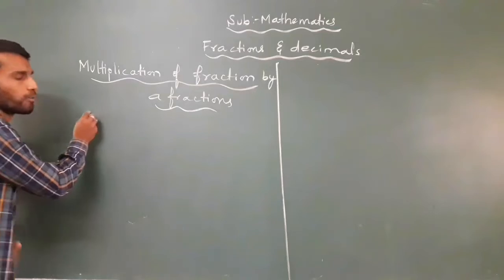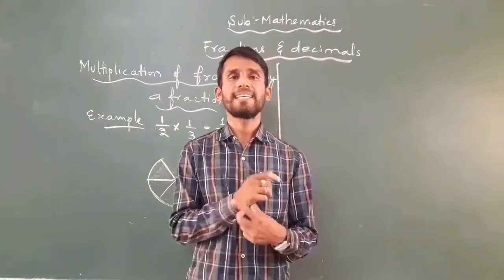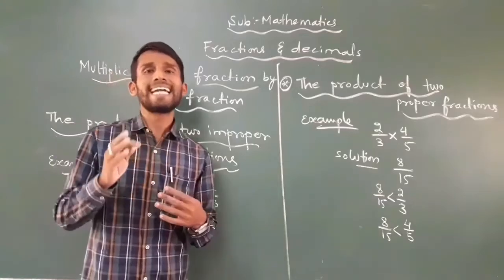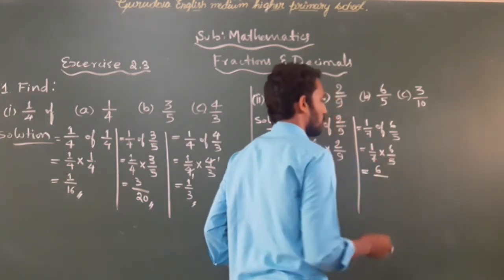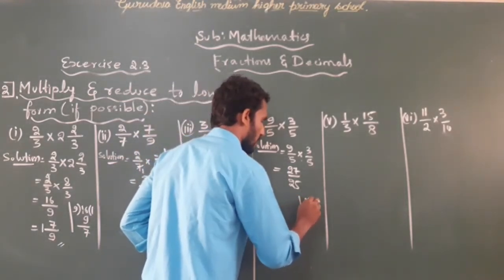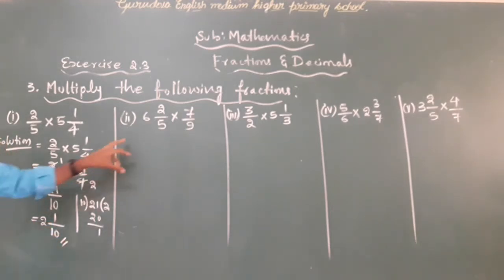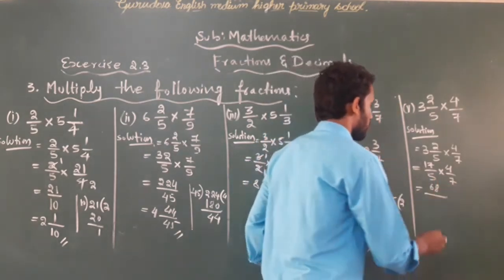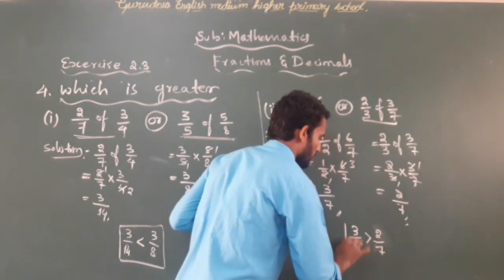7th Standard Chapter 2 Fractions and Decimals Part 4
7th Standard Chapter 2 Fractions and Decimals Part 4